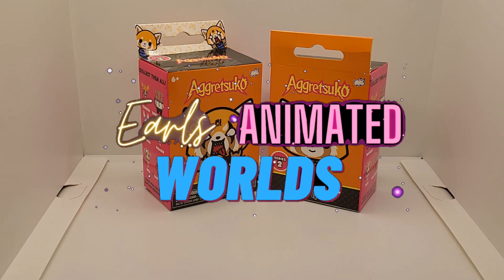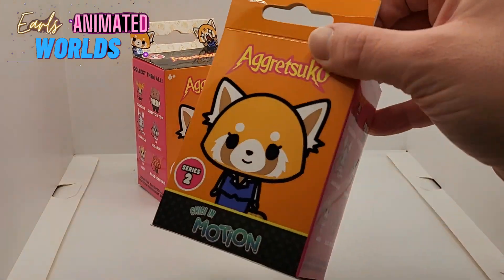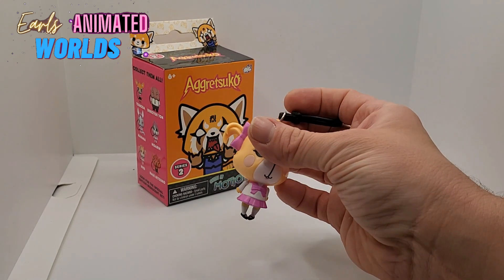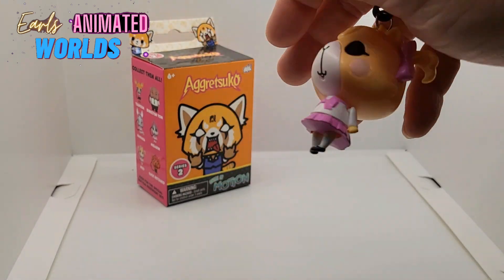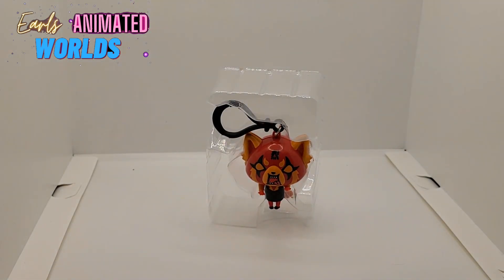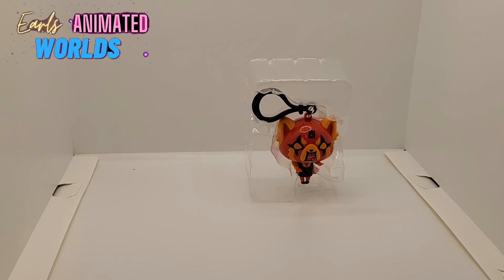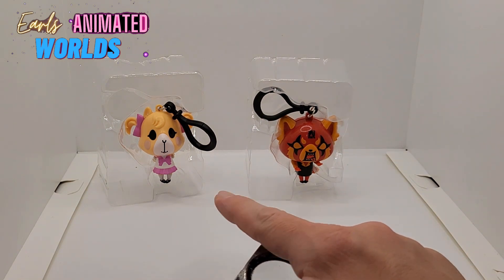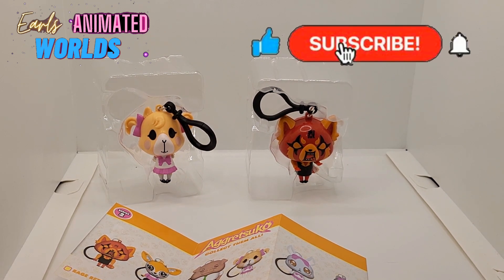Unboxing Chibi in motion.Aggretsuko Blind box